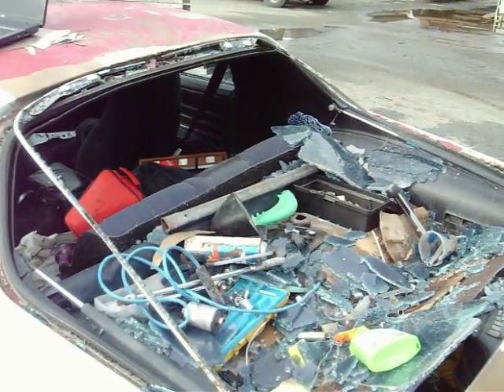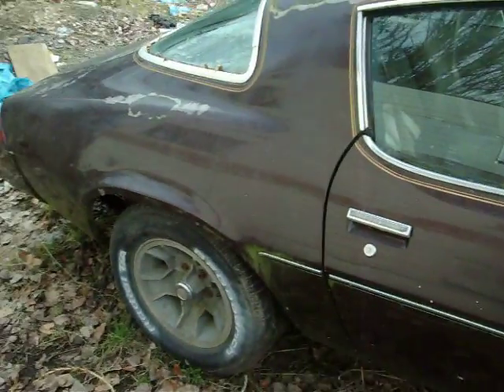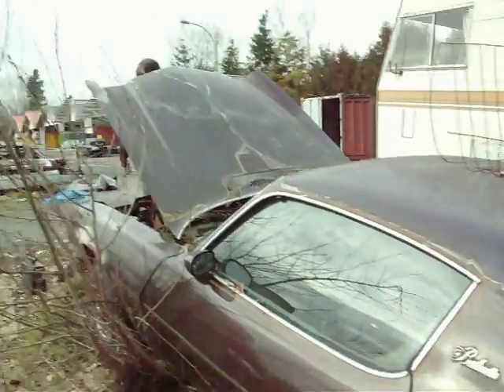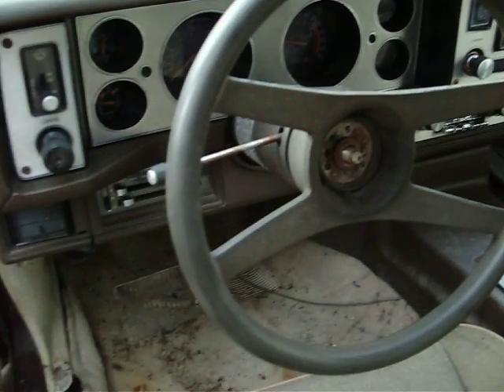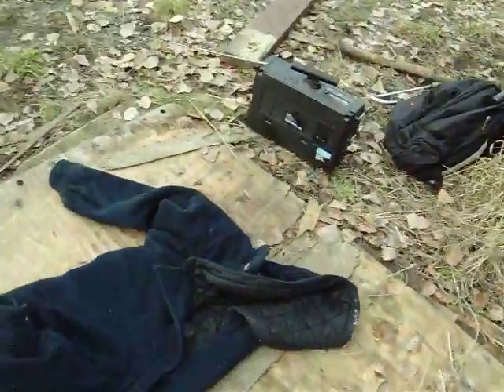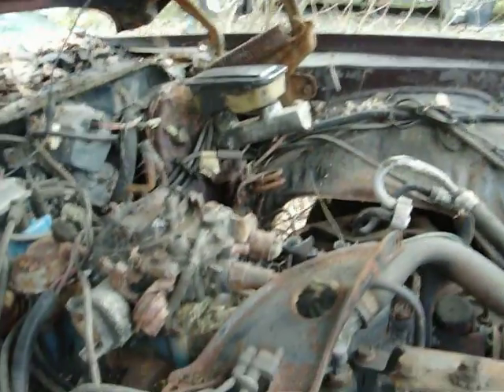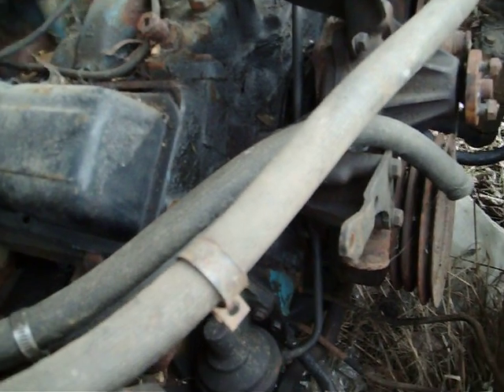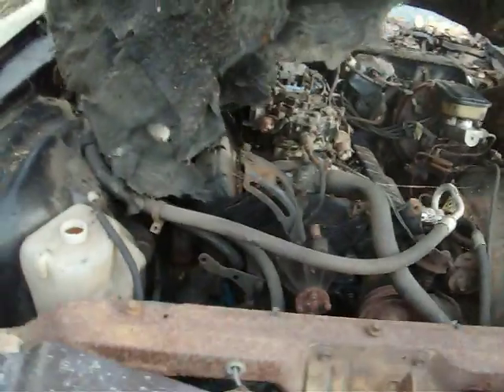1981 Chevrolet Camaro Berlinetta project update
In this video, me and Talcy0n mess around, acting like a bunch of idiots in this video, which lacks much needed editing. Instead of that, you get annotations to identify my mistakes.

Anyway, this one of our projects in this storage yard, and Talcy0n (Thomas) helps by co-narrating, falling off the car, and opening various doors and covers. I be busy stuttering and incorrectly stating facts. We really should have edited it.